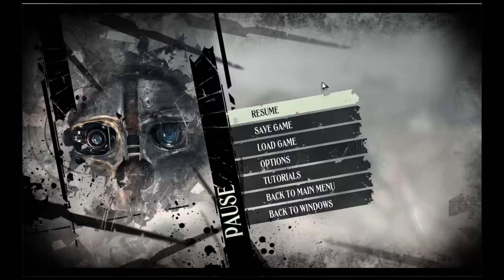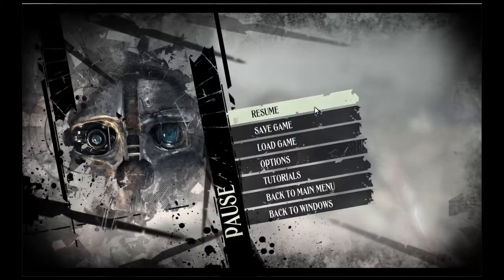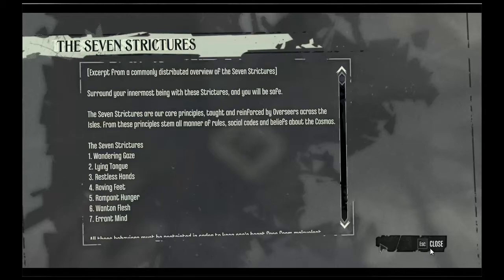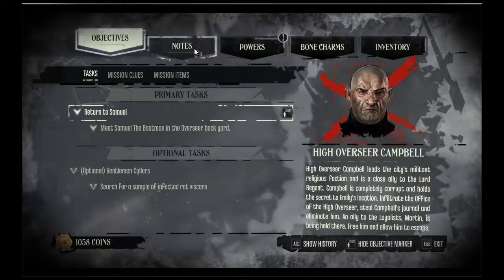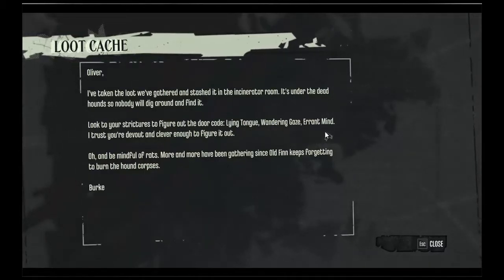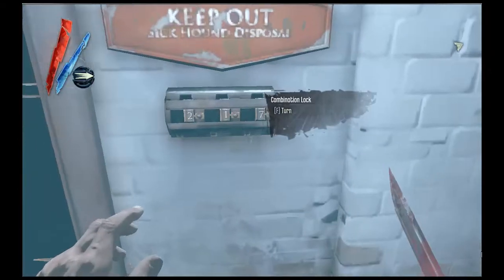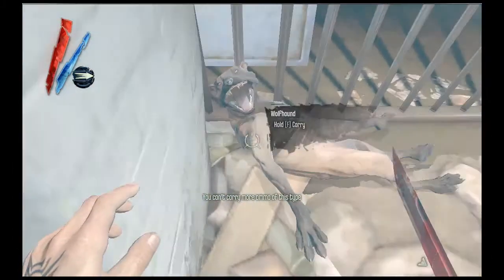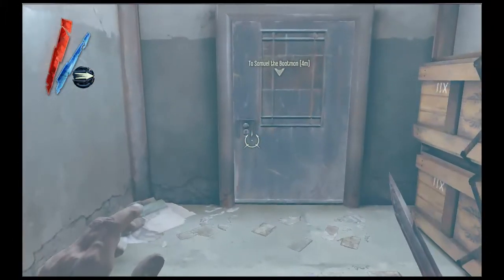Dishonored- Incendary door combination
Showing how to get into the Incendary room